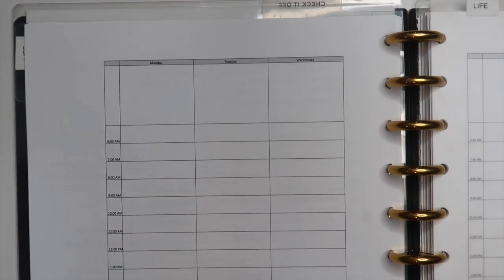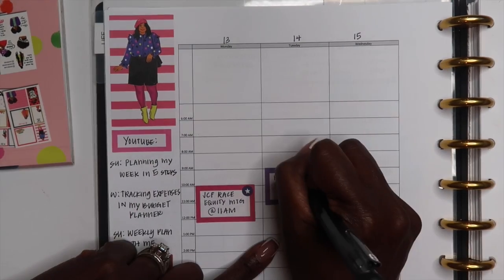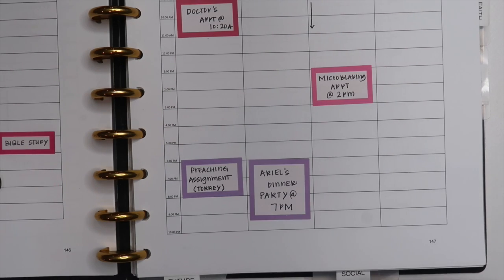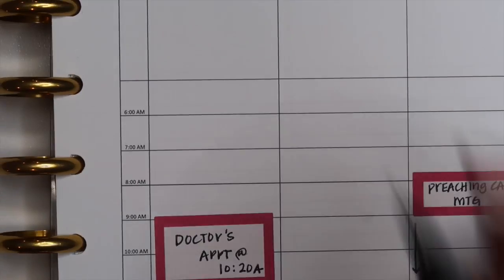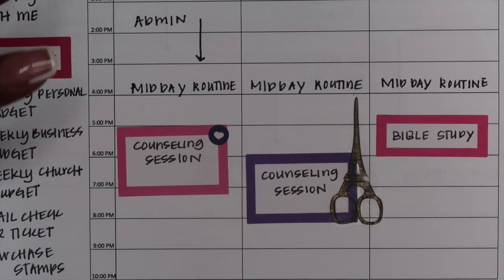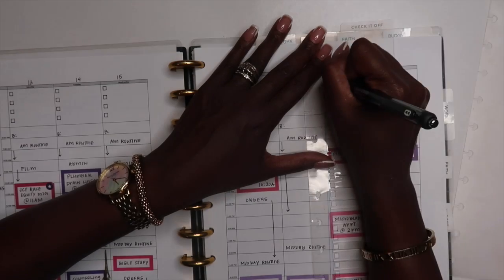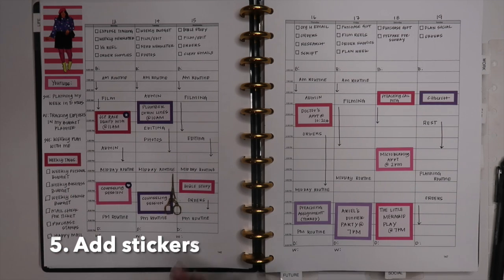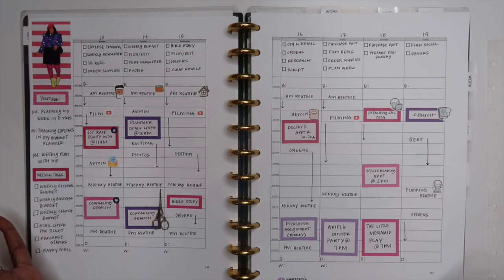5 Steps to Planning My Week In My Hourly Planner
Hey Guys! We are planning another week in my hourly planner. Today's video is on my 5 steps to planning my entire week.

Chapters:
0:00 - Intro
0:24 - Stickers
0:52 - Step 1 Sidebar
1:20 - Step 2 Appointments
4:18 - Step 3 Timeblocks
7:46 - Step 4 Priorities
9:38 - Step 5 Stickers
11:17 - The planner

ABOUT ME

I’m Alaina.